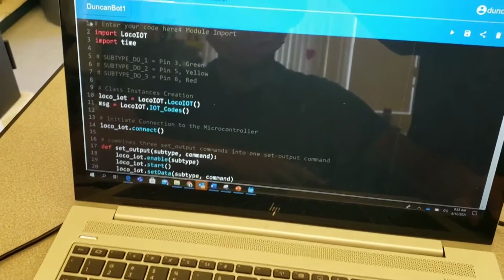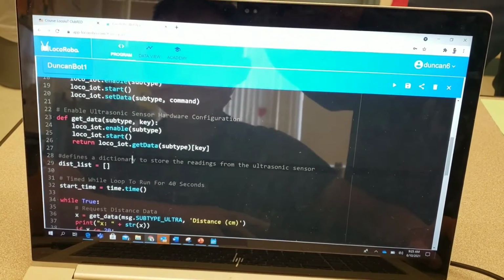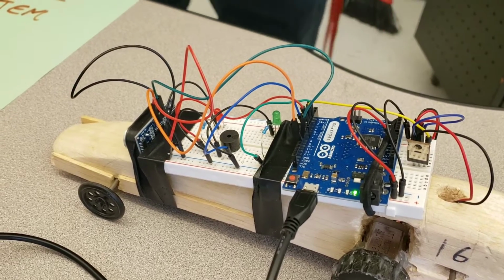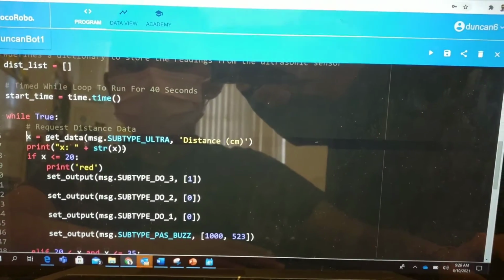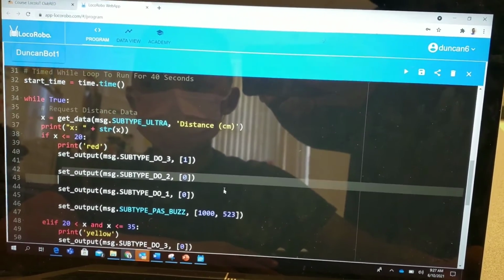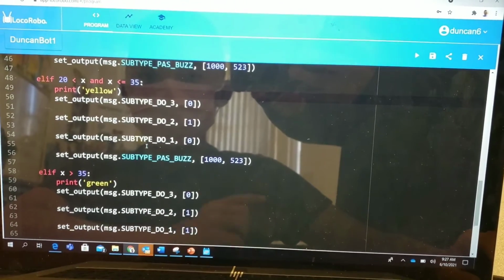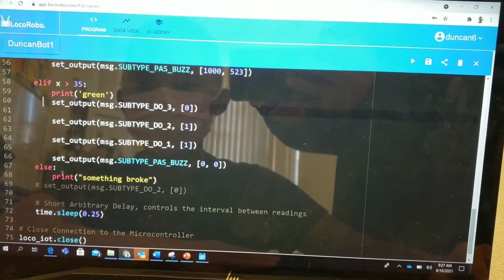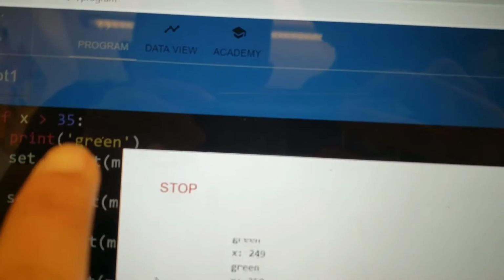Pre-collision Assist System -Duncan